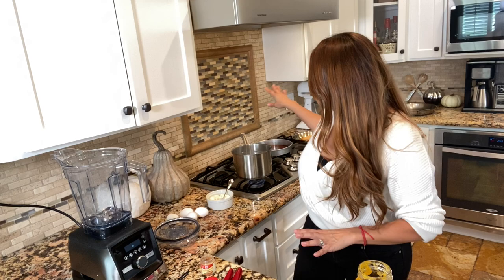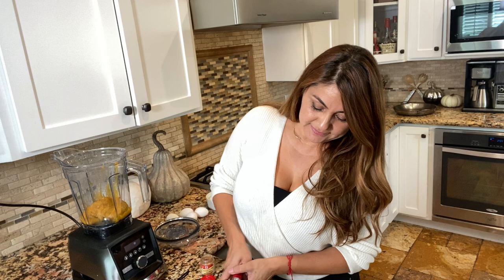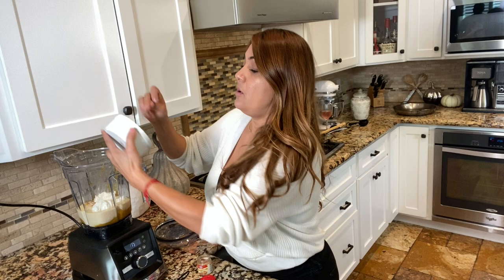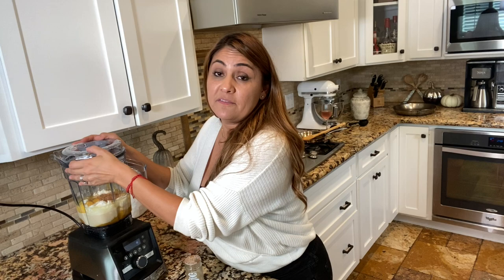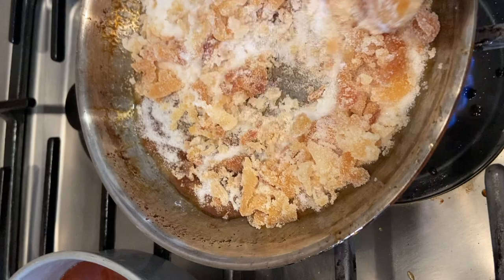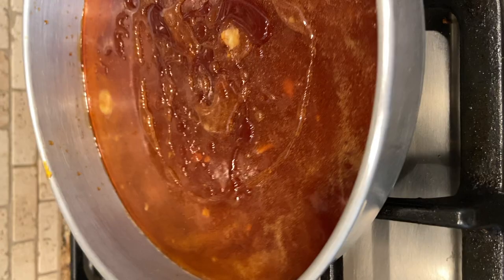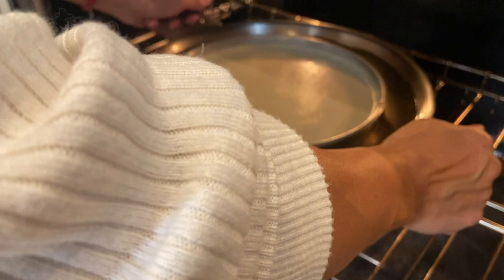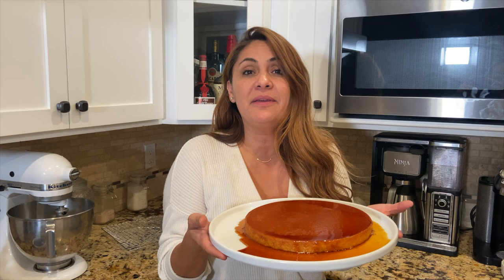The BEST Pumpkin Flan Recipe | Traditional Mexican Flan Dessert | Thanksgiving Dessert Recipe Ideas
Mexico and Halloween combined LOL! This recipe was soooooo delicious one of my favorite desserts and I'm so happy I get to share it all with you, just in time for Thanksgiving! My family devours this flan in 2.5 seconds so I always have to end up making 2!

⇢ RECIPE

Ingredients:

4 large eggs
1 Can of Lechera or any sweet condensed milk
1 Cup of homemade pumpkin puree
4 oz pckg Cream Cheese
1/2 Tsp of pumpkin spice, and a dash
1/2 Tsp of ground cinnamon
¼ of Cup of sugar (optional)
¼ of cup of sugar (for caramel)